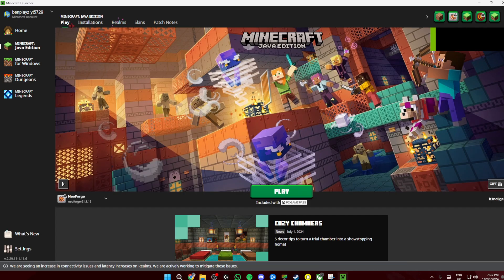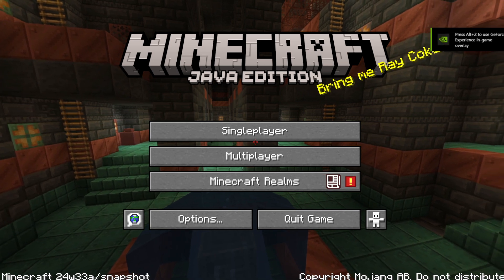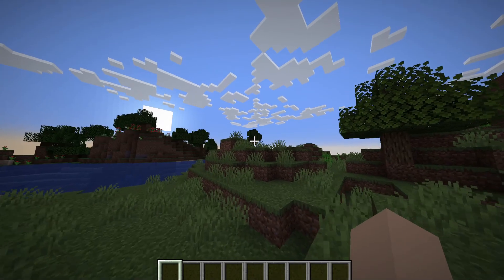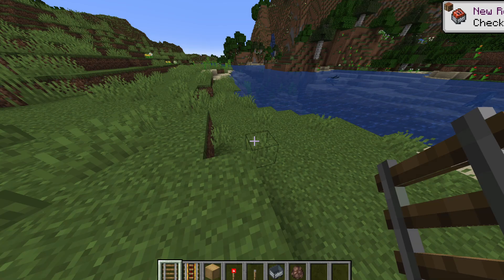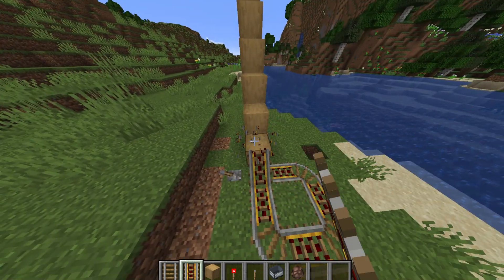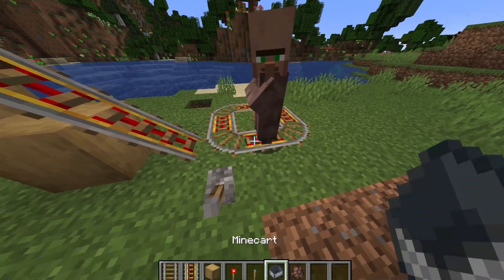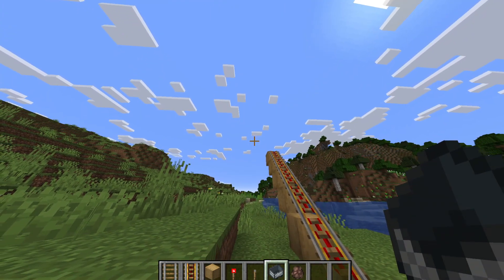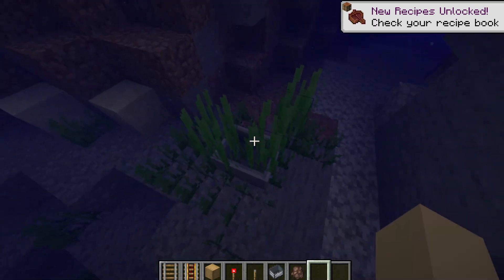HOW TO MAKE MINECART LAUNCH FAR!